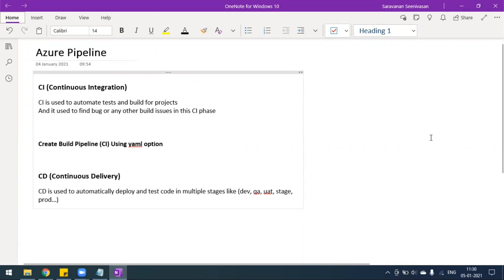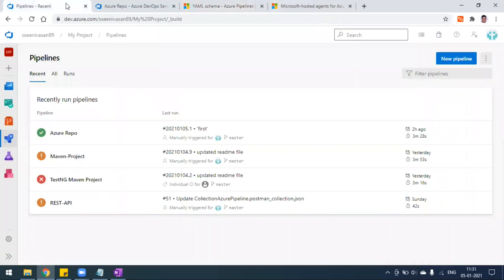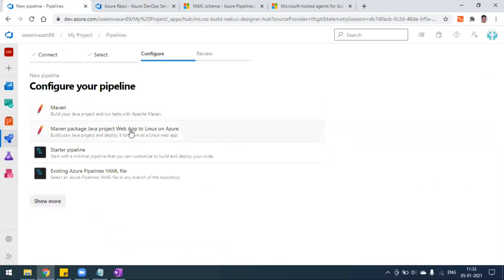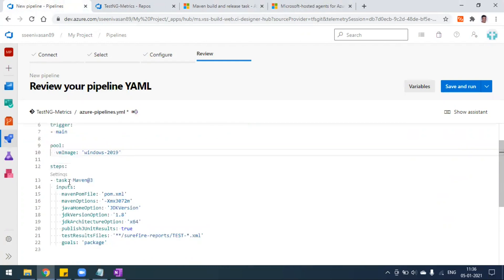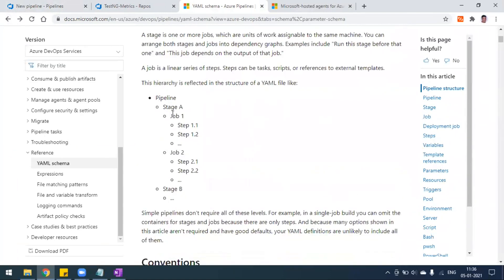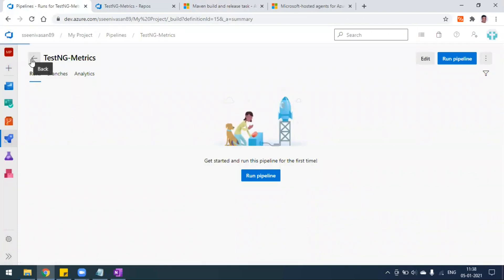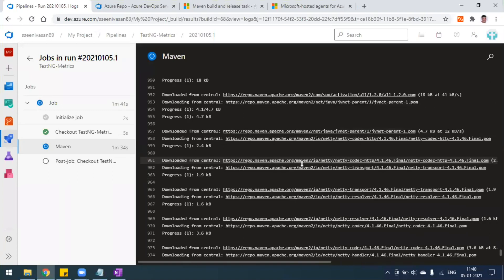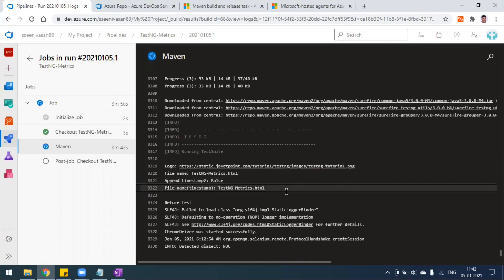Azure DevOps - Create Build Pipeline (CI) Using yaml file | Publish HTML Report | Azure DevOps CICD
Create build pipeline (CI) in Azure DevOps using yaml file option and Publish some HTML Reports

Setup build pipeline (CI) and trigger build manually and automatically in Azure DevOps

Step:
1. Sign up in Azure DevOps
2. Create a Project
3. Goto Pipelines menu
4. Create New Pipeline
5. Connect to your repo
6. Select the project from repo
7. Modify yaml file if you want
8. Make necessary changes like (project name, descriptions, steps and others)
9. Add Publish Pipeline Artifact task
10. Configure the html file path
11. Commit and Run